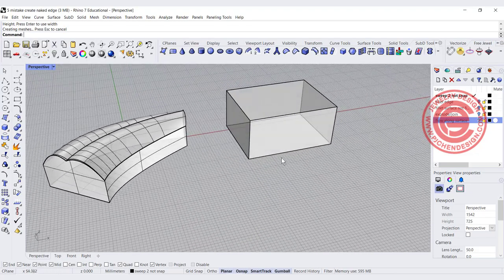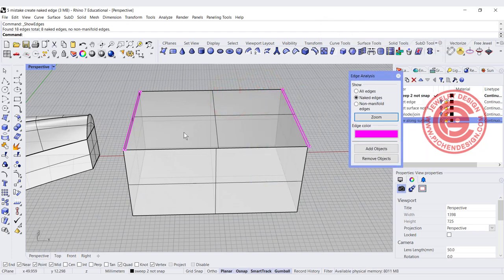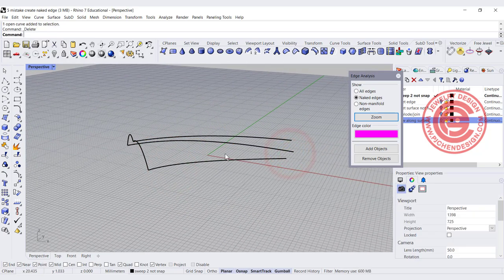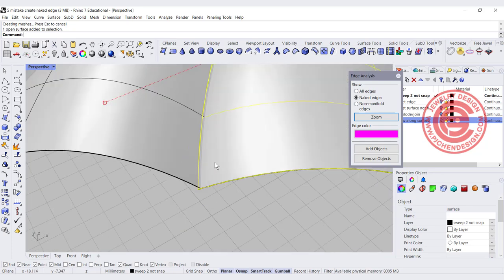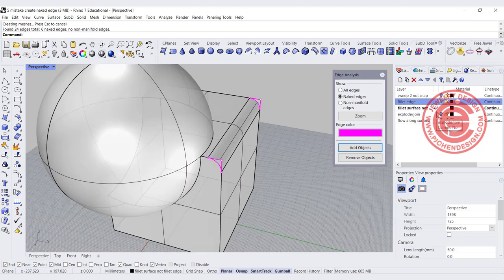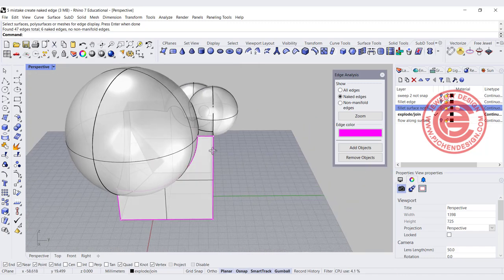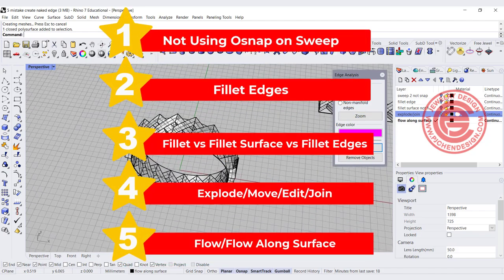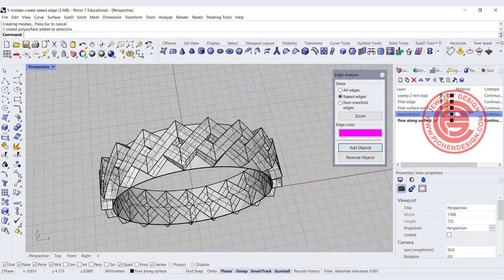5 Mistakes to Get Naked Edges in Rhino 3D Model and How to Fix it #326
The 5 most common naked edges issues are discussion in this Rhino 3D tutorial, including the solution for these issue and how to avoid them.

0:00 Introduction
1:14 Show Edges
2:23 Sweep 2 Rails
4:00 Move
5:17 Fillet Edges
7:40 Fillet Surface
10:05 Flow Along Surface
12:46 Explode/Join